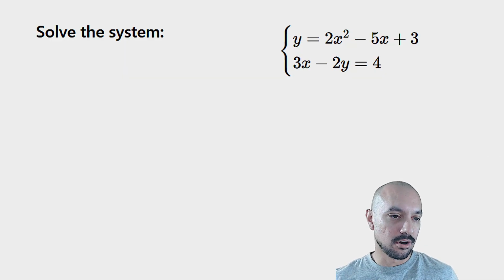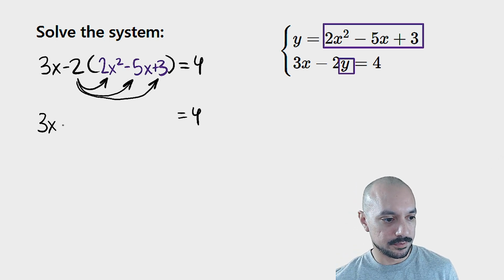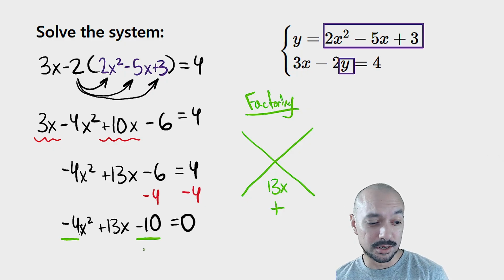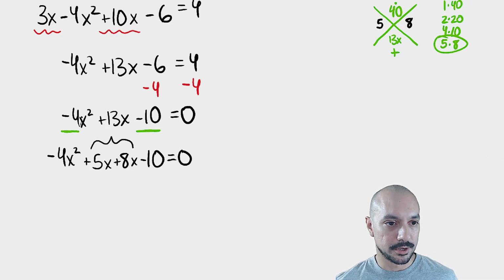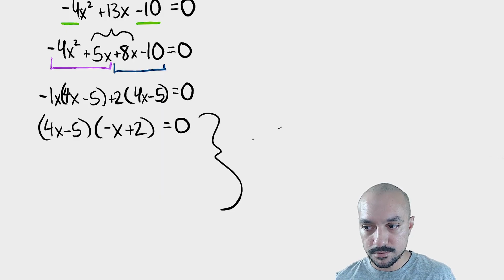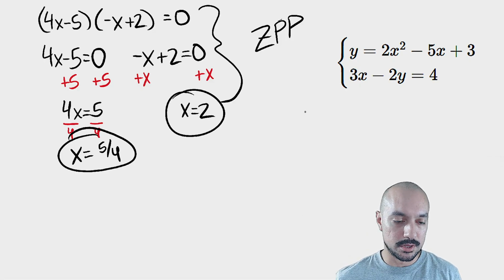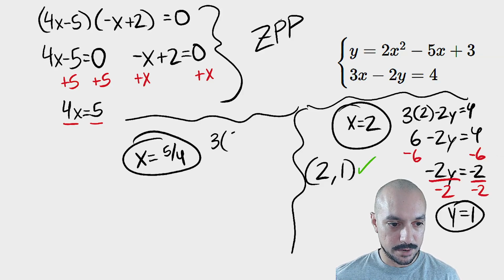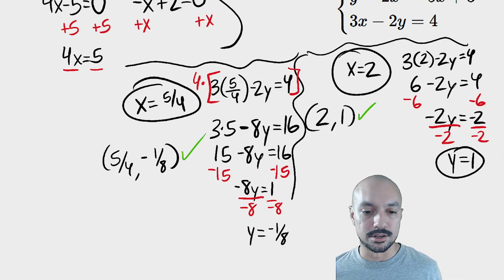How to Solve a Linear–Quadratic System Algebraically (Step-by-Step)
When a line meets a parabola, you’ve got a linear–quadratic system — and solving it is easier than it looks.
In this video, I’ll walk you through how to solve these systems algebraically, using substitution to find the exact intersection points.

You’ll learn:
✅ How to set up the system correctly
✅ How to substitute and simplify efficiently
✅ How to interpret your solutions (0, 1, or 2 intersection points)

Perfect for Algebra 2 and Precalculus students who want to move beyond graphing and actually understand how these systems work.